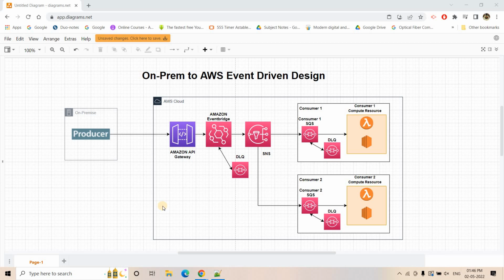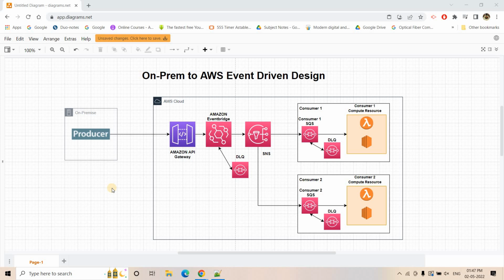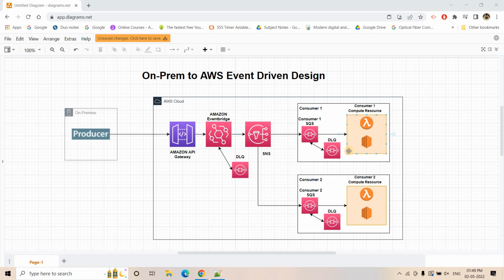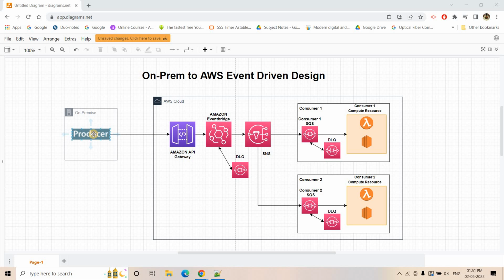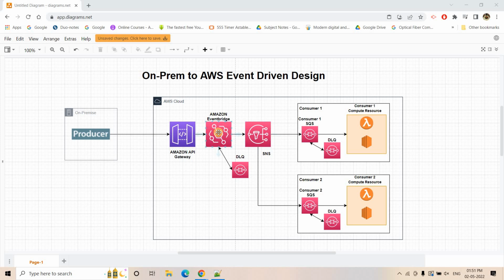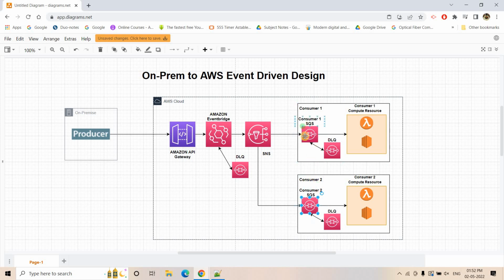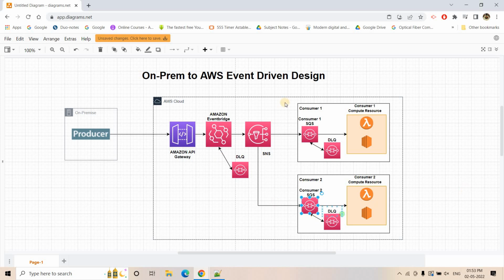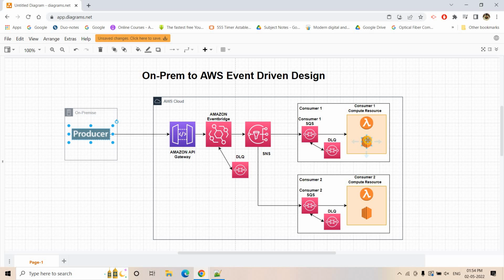Event Driven Architecture Pattern from On-premise event to Cloud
In this video , I have discussed about an architecture which can be used to trigger a cloud pipeline based on On-premise events.

Now-a-days those companies who are in the migration process from On-Prem to Cloud often face a challenge ...
Some pipeline handle business critical data and in that case , as soon as some change happens in Source (which is sitting in On-prem) that change should be getting reflected in Cloud Warehouse as well so that the dashboards which are pulling the business critical data from the Cloud Warehouses can reflect correct data asap which can help in proper business decision ..

But generally , the ingestion process runs in batch manner which loads all the changed data or incremental data from on-prem to cloud Datalake or Data-warehouse once in a day instead or near-real time manner and as a result business has to wait 24 hours or so to get the latest changes ..

To avoid this issue , in this video , I have discussed an architecture which can be used to trigger a cloud pipeline based on On-premise events , so that in near-real time , the changes from on-premise to cloud can be reflected ..